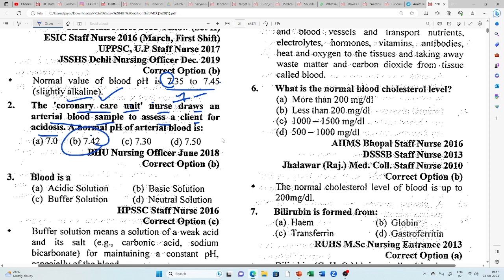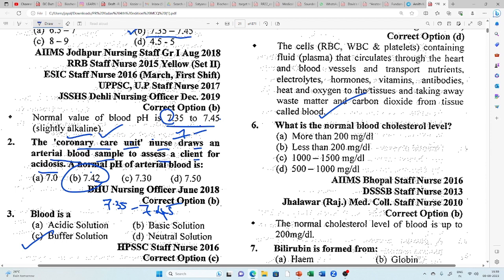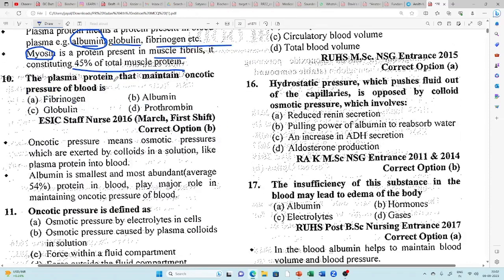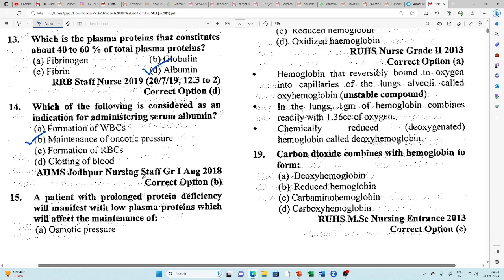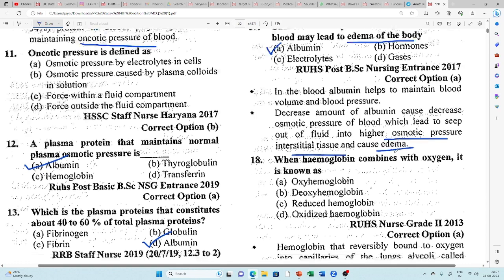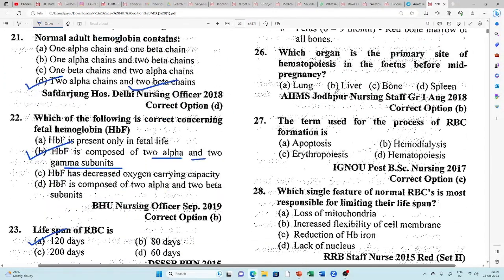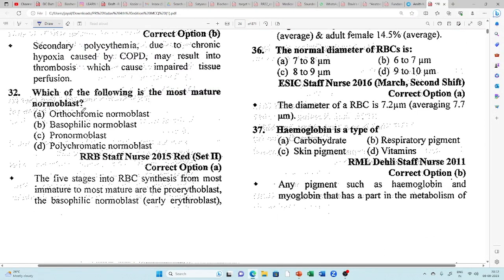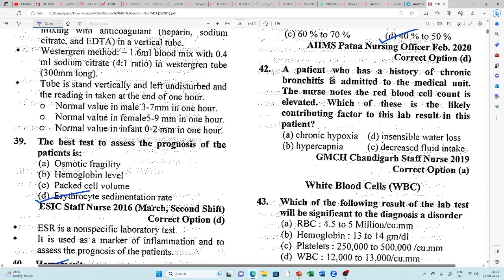NORCET -5 (AIIMS) MCQ DISCUSSION DAY 2#nursingofficer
THIS VIDEO IS FOR NURSES WHO ARE ALL PREPARING FOR AIIMS NORCET 5 EXAMS. CLASSES BASED ON PREVIOUS EXAMS